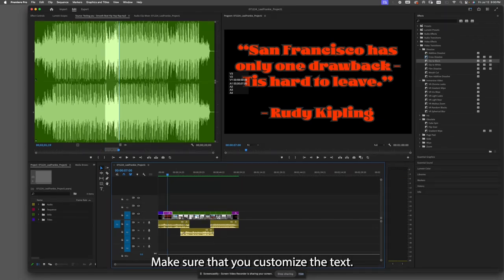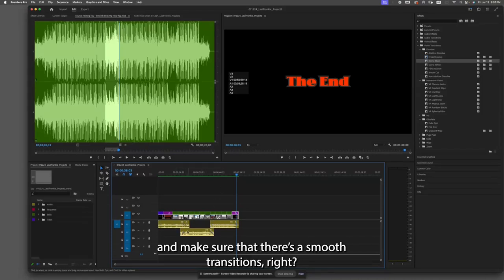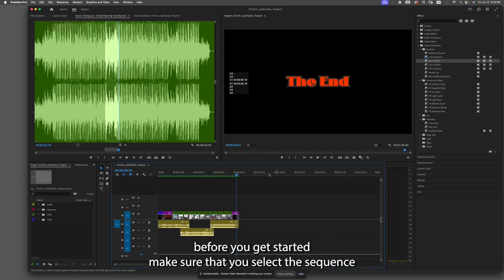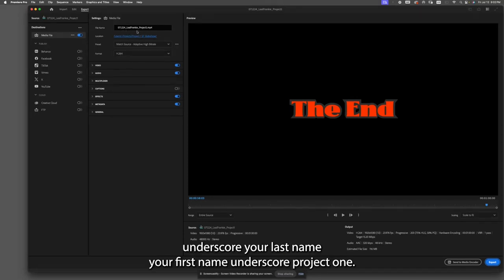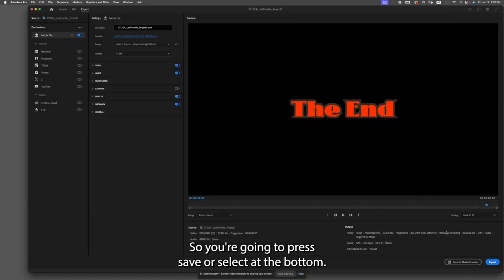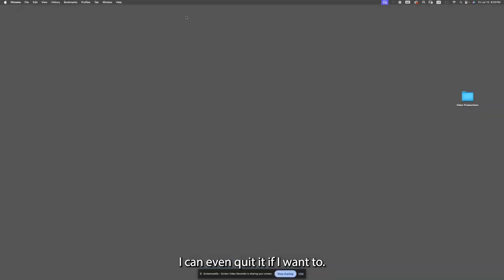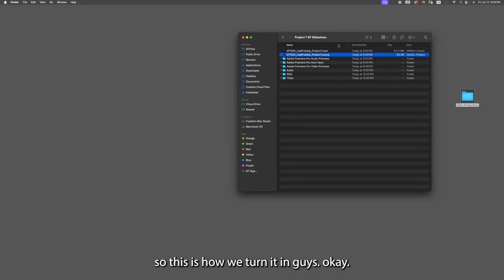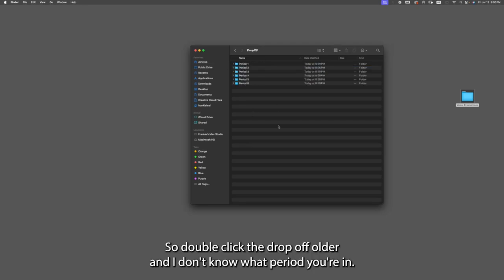Project 1:12 - Exporting Your Project